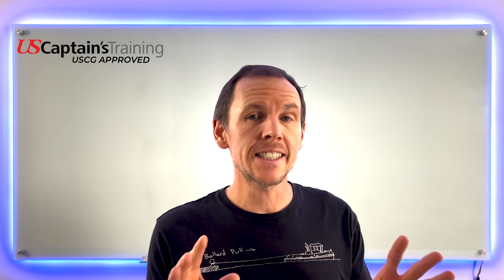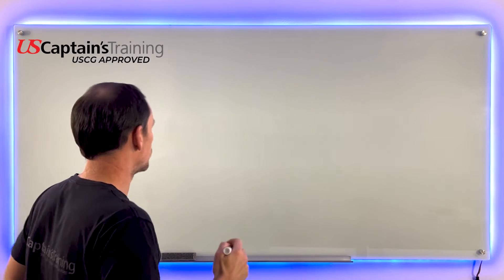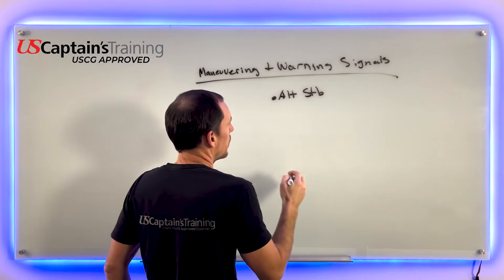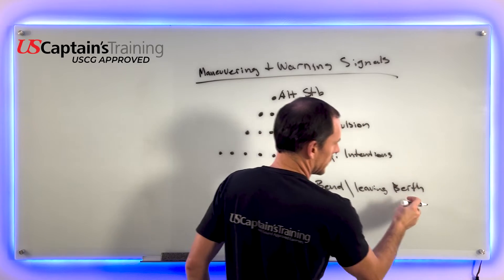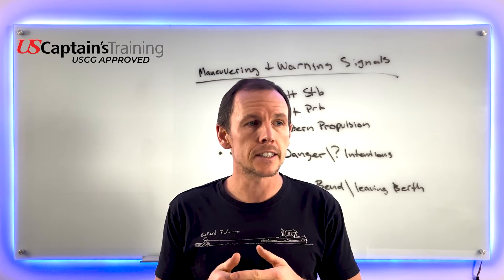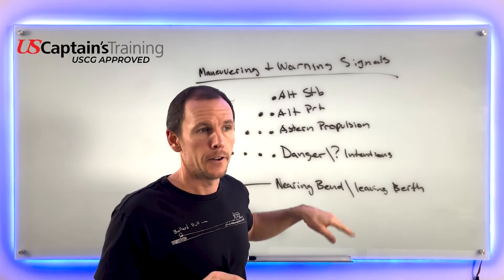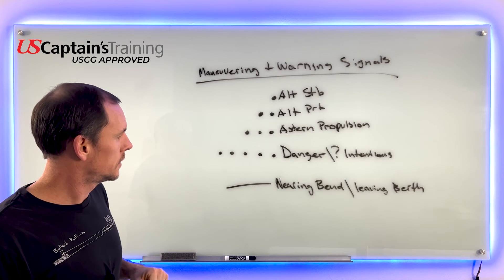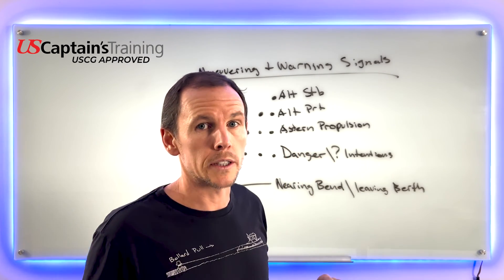Rule 34 Maneuvering and Warning Signals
RULE 34
Maneuvering and Warning Signals
(a) When power-driven vessels are in sight of one another and meeting or crossing at a distance within half a mile of each other, each vessel underway, when maneuvering as authorized or required by these Rules:
(i) shall indicate that maneuver by the following signals on her whistle: one short blast to mean “I intend to leave you on my port side”; two short blasts to mean “I intend to leave you on my starboard side”; and three short blasts to mean “I am operating astern propulsion”.
(ii) upon hearing the one or two blast signal of the other shall, if in agreement, sound the same whistle signal and take the steps necessary to effect a safe passing. If, however, from any cause, the vessel doubts the safety of the proposed maneuver, she shall sound the danger signal specified in paragraph (d) of this Rule and each vessel shall take appropriate precautionary action until a safe passing agreement is made.
(b) A vessel may supplement the whistle signals prescribed in paragraph
(a) of this Rule by light signals:
(i) These signals shall have the following significance: one flash to mean “I intend to leave you on my port side”; two flashes to mean “I intend to leave you on my starboard side”; three flashes to mean “I am operating astern propulsion”;
(ii) The duration of each flash shall be about 1 second; and
(iii) The light used for this signal shall, if fitted, be one all-round white or yellow light, visible at a minimum range of 2 miles, synchronized with the whistle, and shall comply with the provisions of Annex I to these Rules.
(i) a power-driven vessel intending to overtake another power-driven vessel shall indicate her intention by the following signals on her whistle: one short blast to mean “I intend to overtake you on your starboard side”; two short blasts to mean “I intend to overtake you on your port side”; and
(ii) the power-driven vessel about to be overtaken shall, if in agreement, sound a similar sound signal. If in doubt she shall sound the danger signal prescribed in paragraph (d).
(d) When vessels in sight of one another are approaching each other and from any cause either vessel fails to understand the intentions or actions of the other, or is in doubt whether sufficient action is being taken by the other to avoid collision, the vessel in doubt shall immediately indicate such doubt by giving at least five short and rapid blasts on the whistle. This signal may be supplemented by a light signal of at least five short and rapid flashes.
(e) A vessel nearing a bend or an area of a channel or fairway where other vessels may be obscured by an intervening obstruction shall sound one prolonged blast. This signal shall be answered with a prolonged blast by any approaching vessel that may be within hearing around the bend or behind the intervening obstruction.
(f) If whistles are fitted on a vessel at a distance apart of more than 100 meters, one whistle only shall be used for giving maneuvering and warning signals.
(g) When a power-driven vessel is leaving a dock or berth, she shall sound one prolonged blast. (h) A vessel that reaches agreement with another vessel in a head-on, crossing, or overtaking situation, as for example, by using the radiotelephone as prescribed by the Vessel Bridge-to-Bridge Radiotelephone Act (85 Stat. 164; 33 U.S.C. 1201 et seq.), is not obliged to sound the whistle signals prescribed by this Rule, but may do so. If agreement is not reached, then whistle signals shall be exchanged in a timely manner and shall prevail.